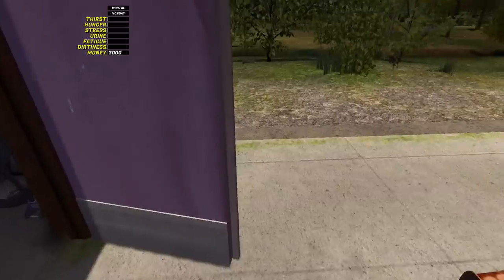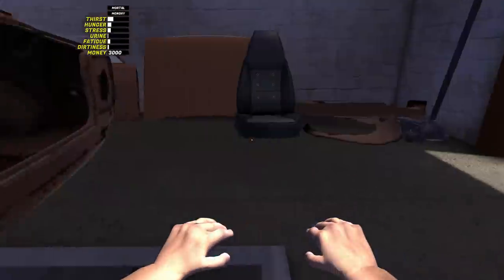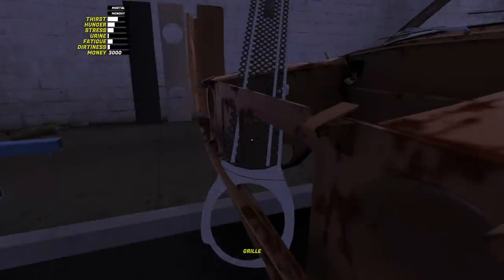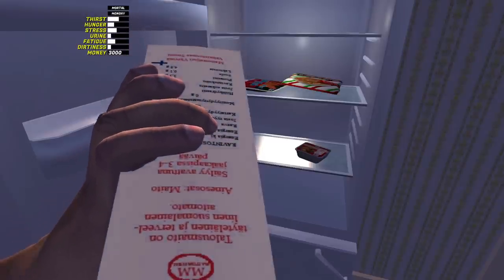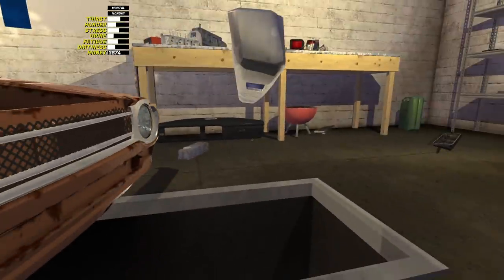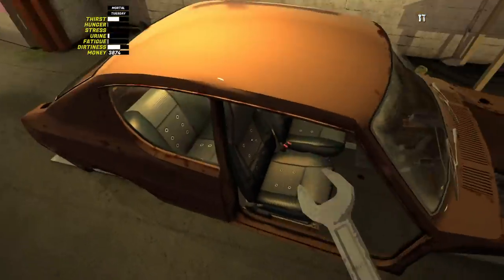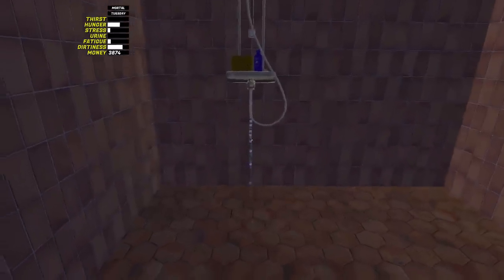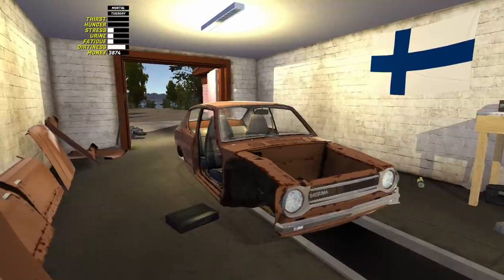Figuring Out HOW To Screw & Survive ~ My Summer Car #2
We get back to putting together the car and, with the help from you guys, actually start bolting things down so we can actually get the car ready.

My Summer Car is the ultimate car owning, building, fixing, tuning, maintenance AND permadeath life survival simulator. You start the game with hundreds of loose parts and assemble both car and engine.